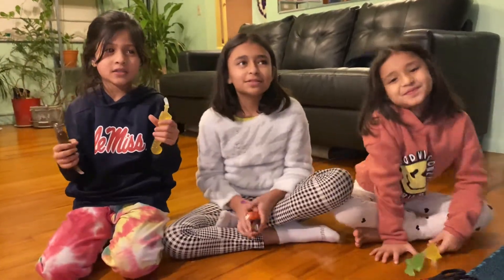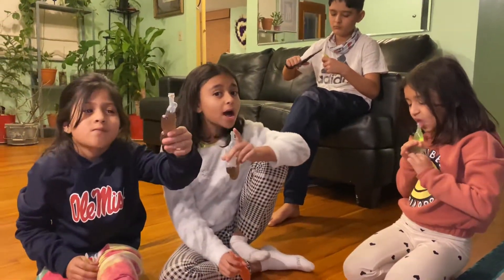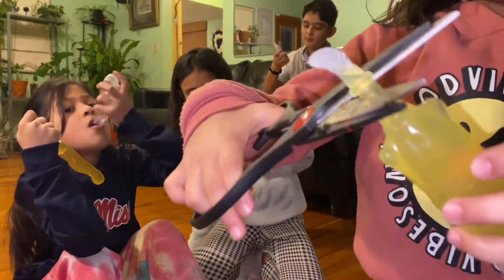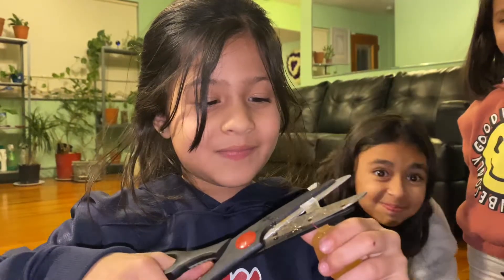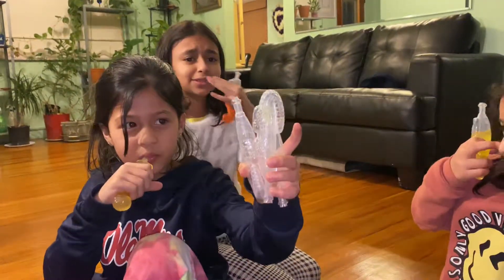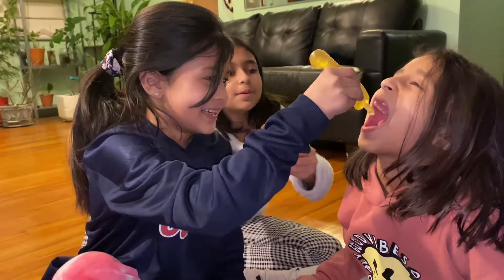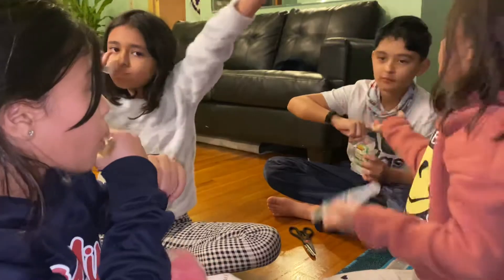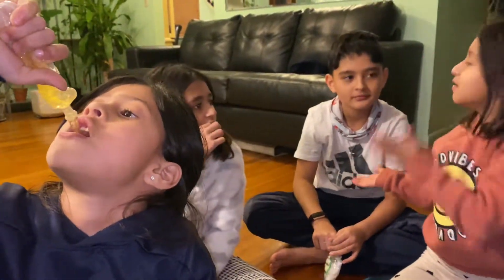So today we are going to do a eating challenge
So today we are going to eat jelly fruit and sugar rocks